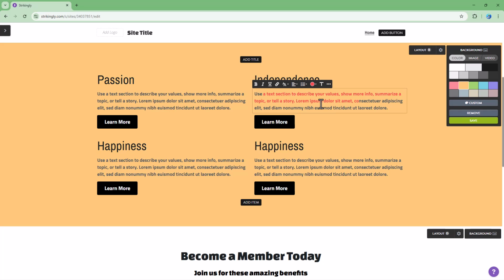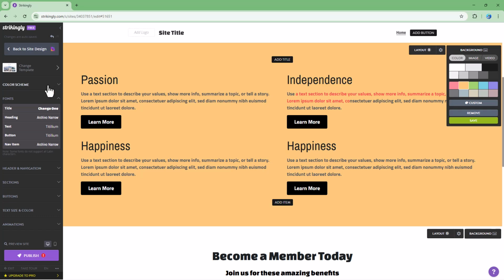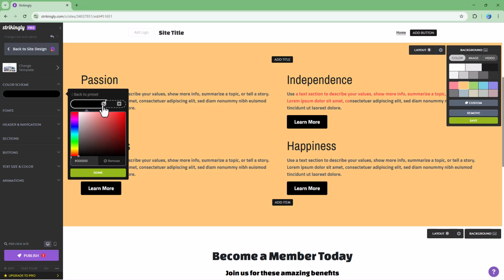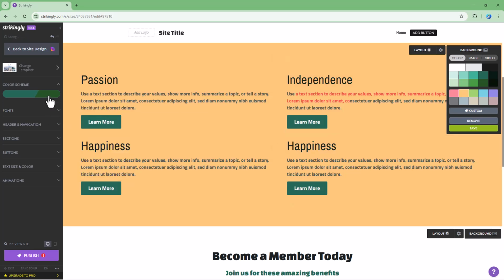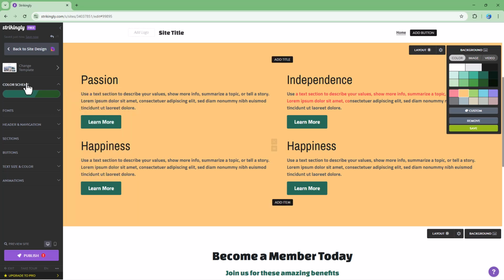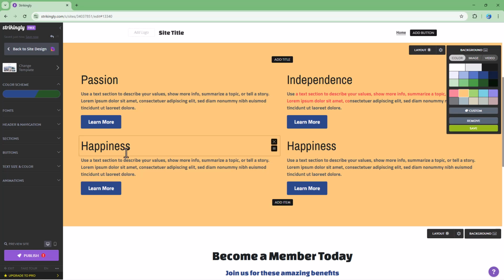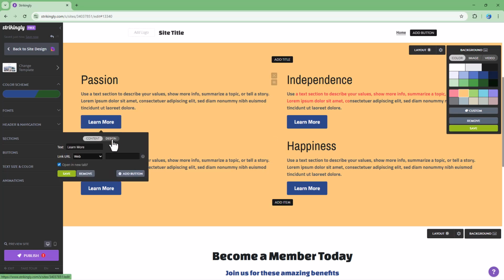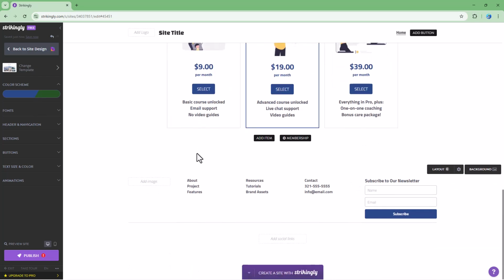Strikingly - Lesson 21 - Choosing Color Theme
In this tutorial, we’ll explore Choosing Color Theme Strikingly, an easy to use website builder for creating modern websites without coding.